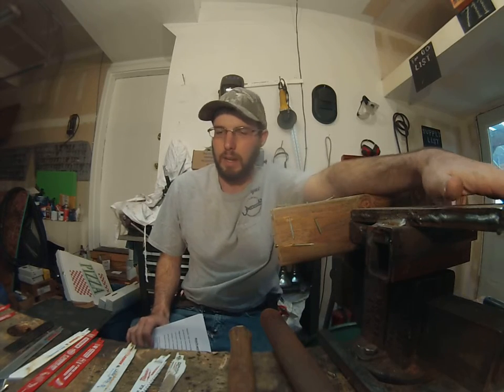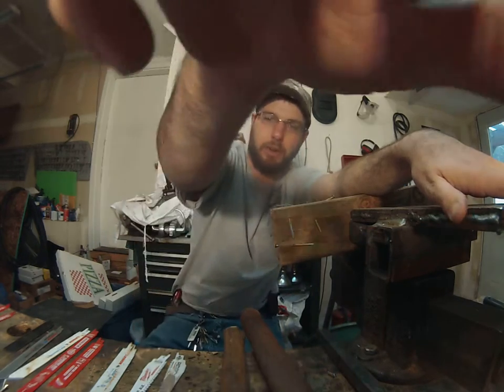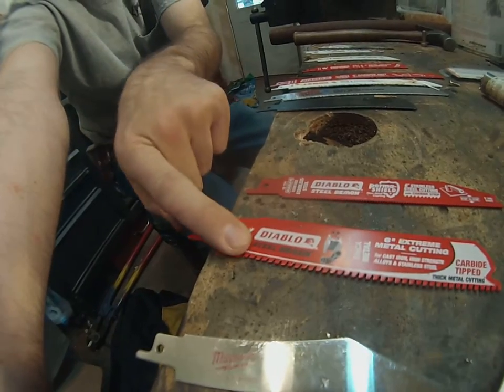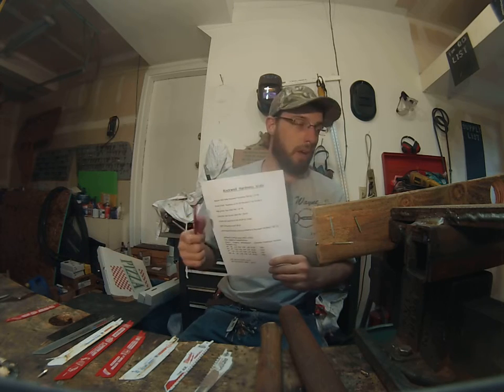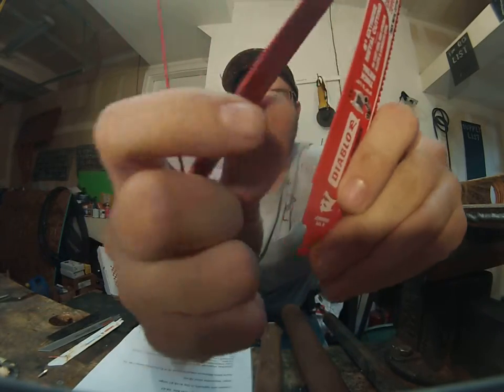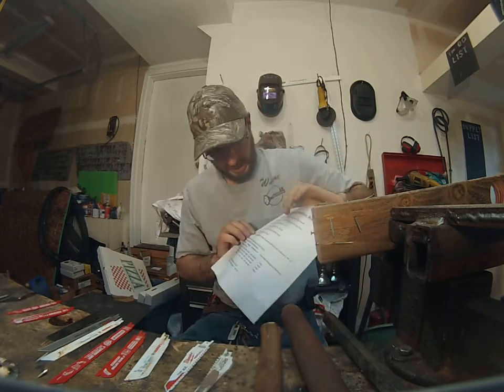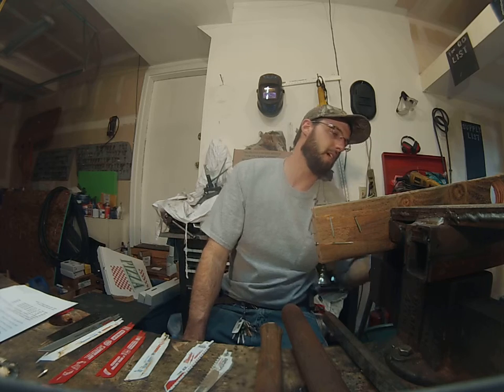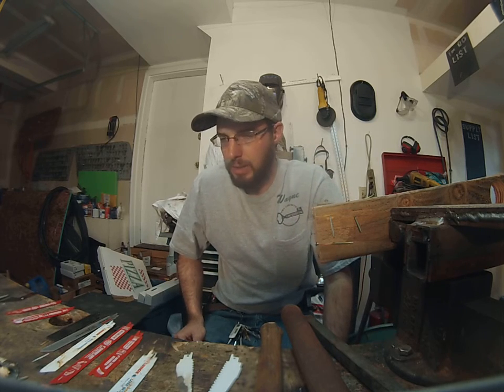Ultimate Guide to Recipocating Saw, Sawzall Cutting Blades Part 1 Intro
1338 Grand Ave
Glenwood Springs
Colorado
81601